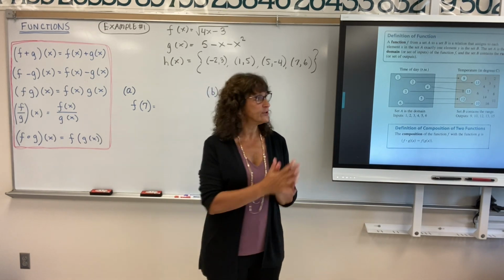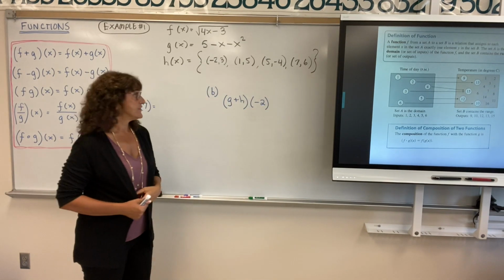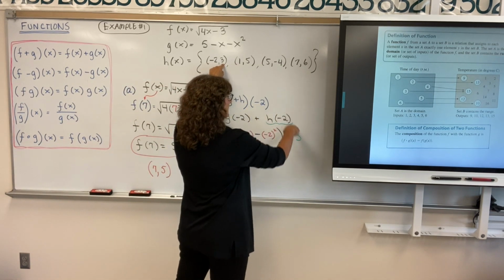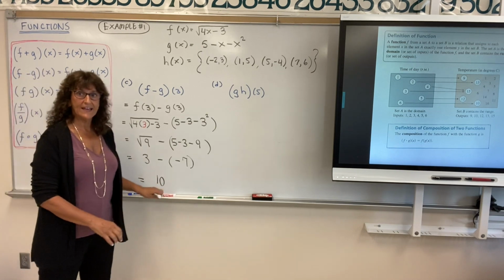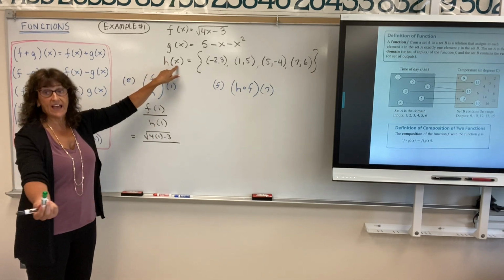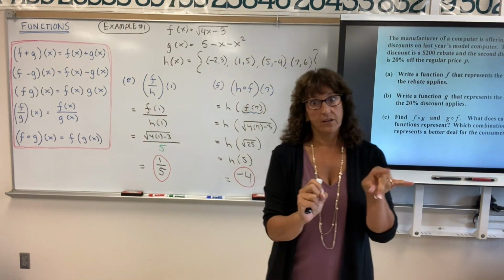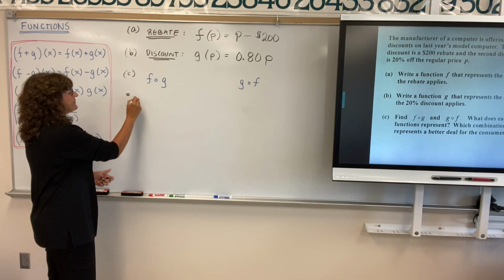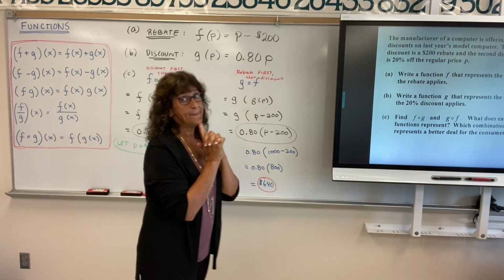Functions (and Composition)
Learn the definition of a Function and Operations with Functions, including Composition!